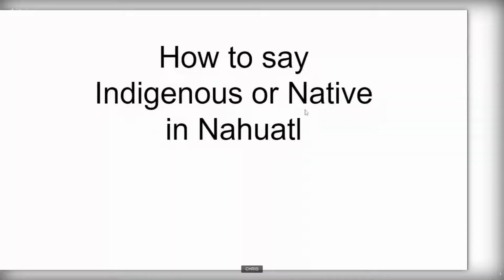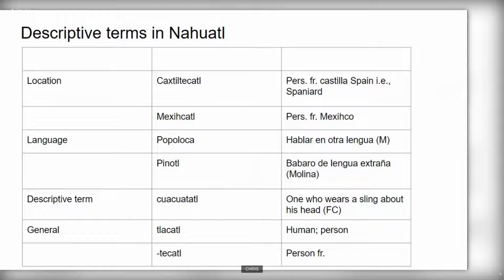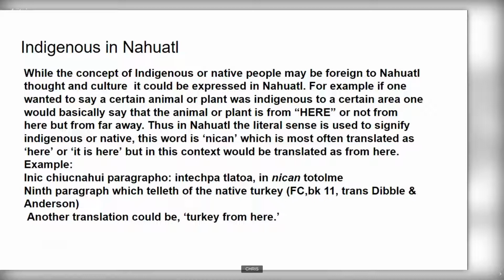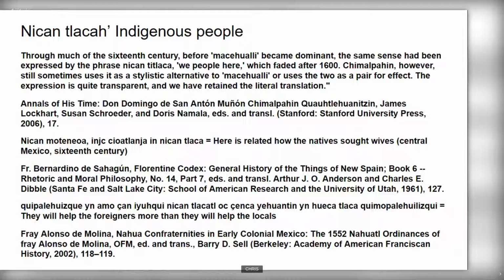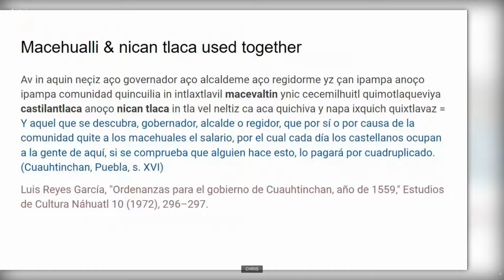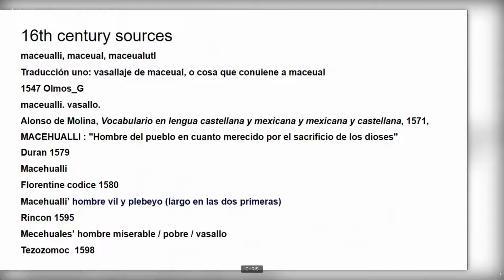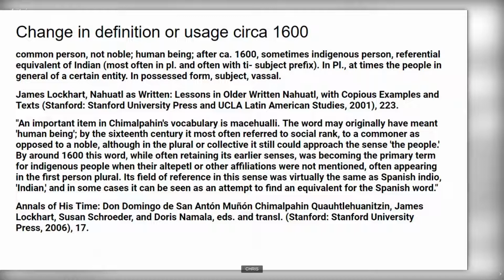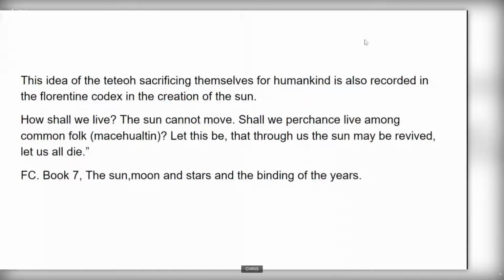Indigenous person or Native in Nahuatl.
How to say Indigenous person or native in Nahuatl. Here we look at the historical usage and creation of the terms used to identify Indigenous people since European contact. Although the idea of being Indigenous is an accepted idea in modern times this concept as is the concept of race is foreign to Nahua thought and culture.